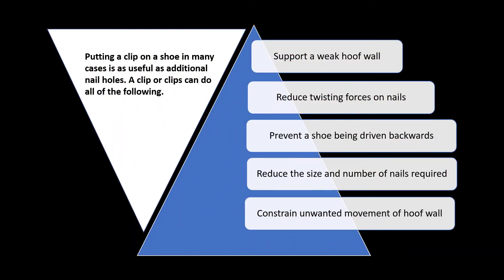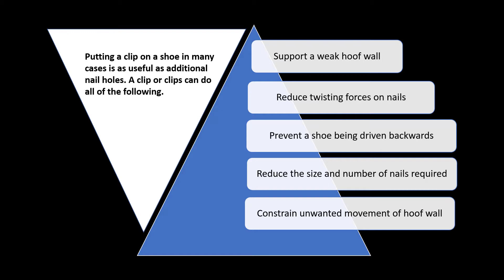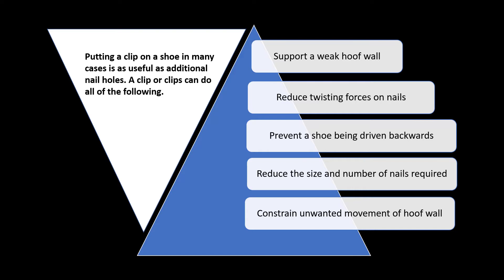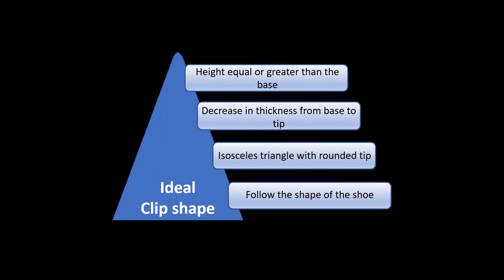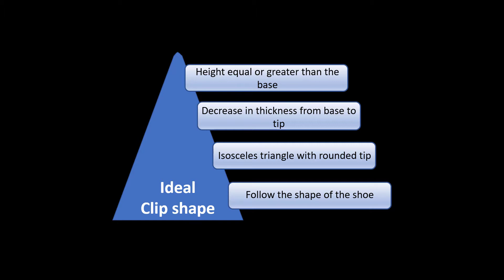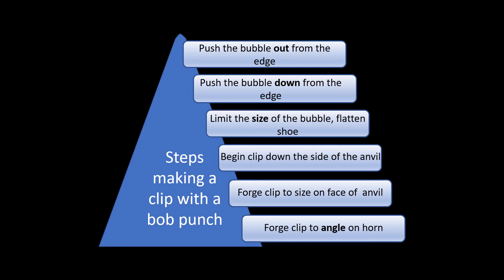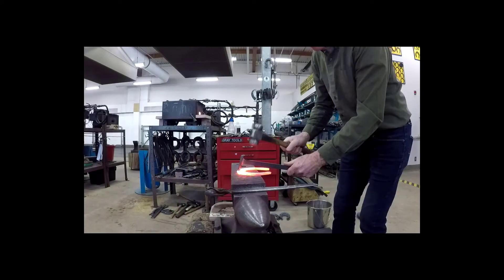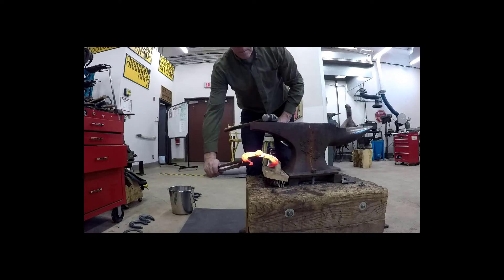Forging a clip with bob punch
Forging a clip on a horse shoe.